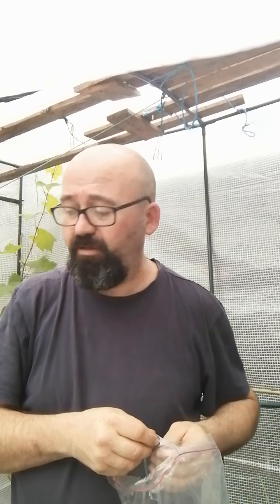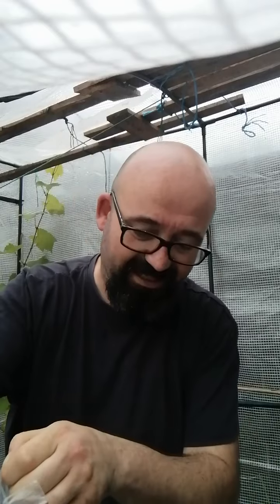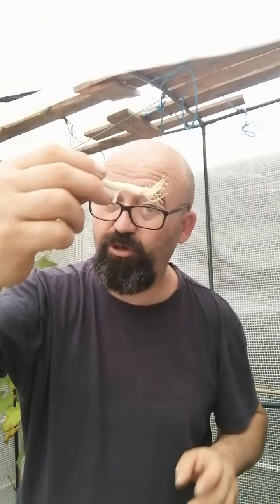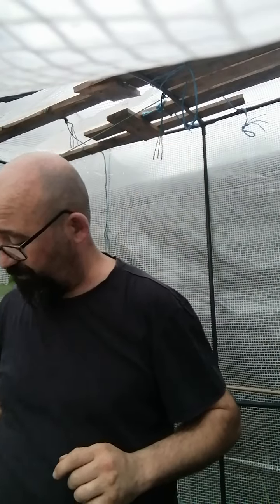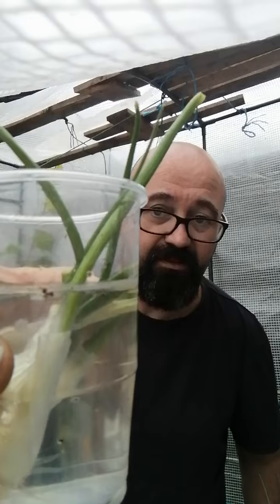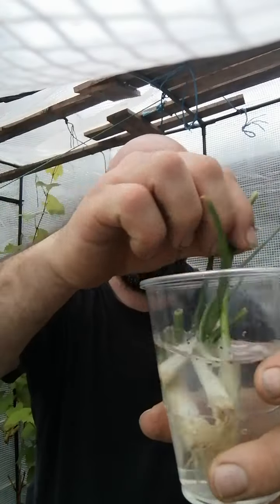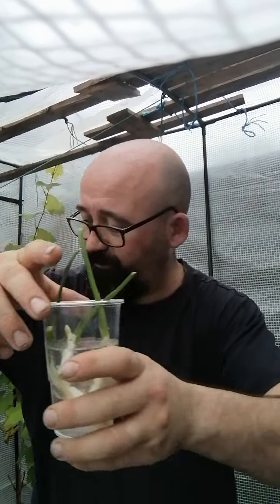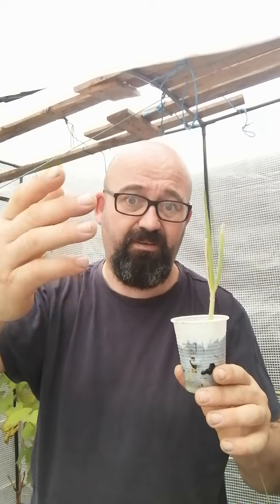springonion anybodycandothis itseasy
Regrow